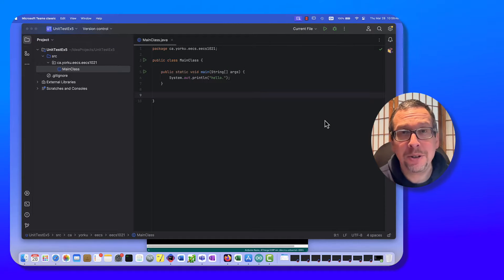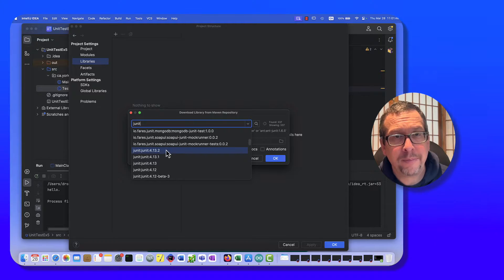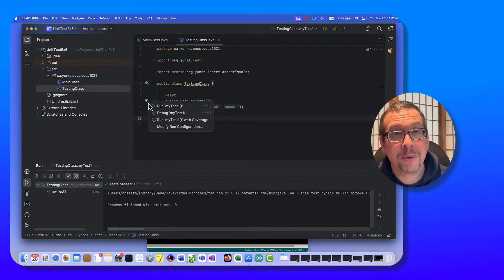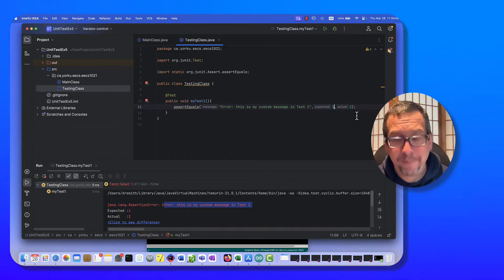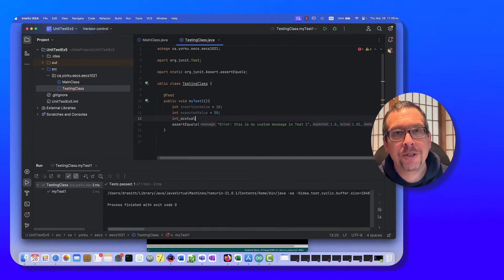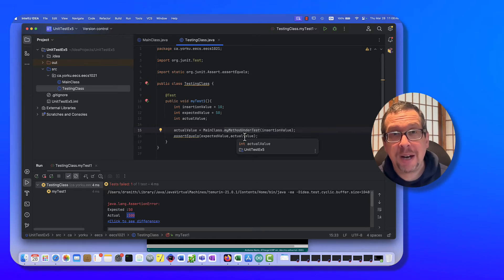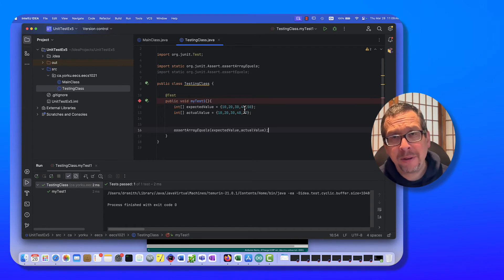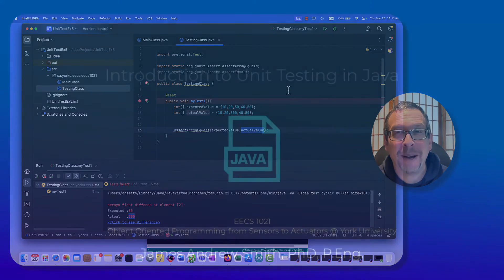Introduction to Unit Testing in Java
Here, I show how to set up basic unit testing with Java and jUnit in IntelliJ.